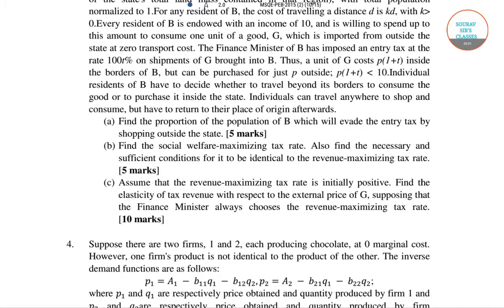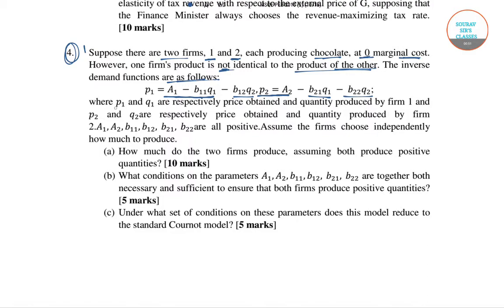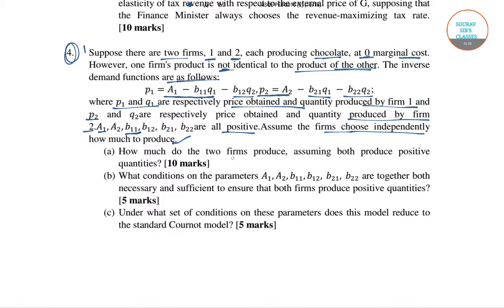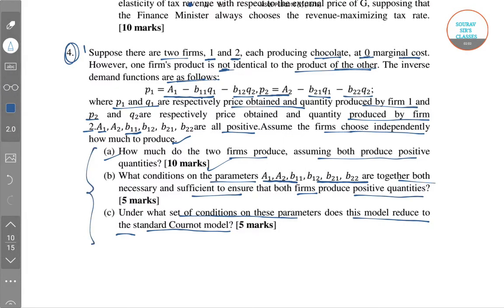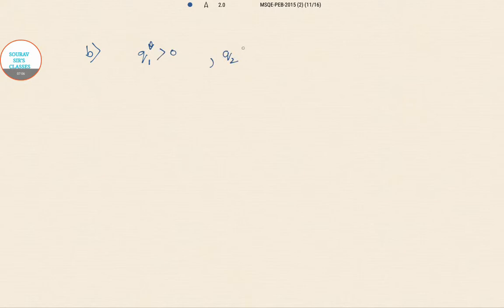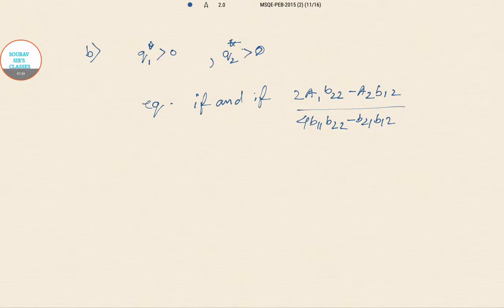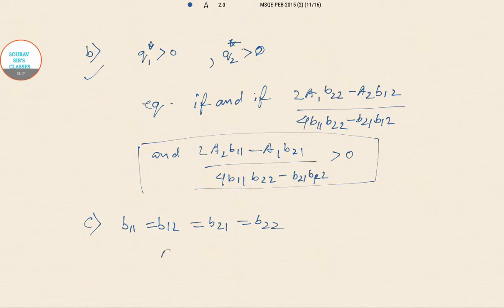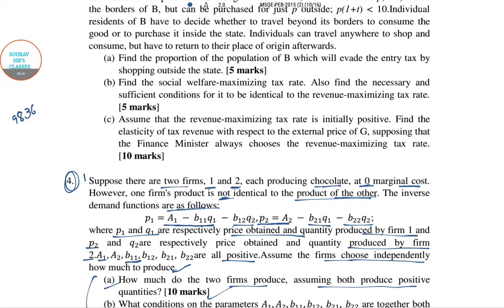economics ma msc entrance isi msqe / dse / mse / jnu sis / jnu sss / igidr solution manual video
ECONOMICS entrance solution model paper past years solution analysis
all the details of the ma/msc economics entrance together

FOR ANY DOUBT / QUERY / CLASSES
24 HRS HELPLINE